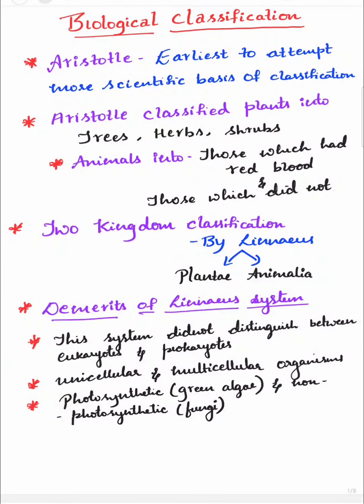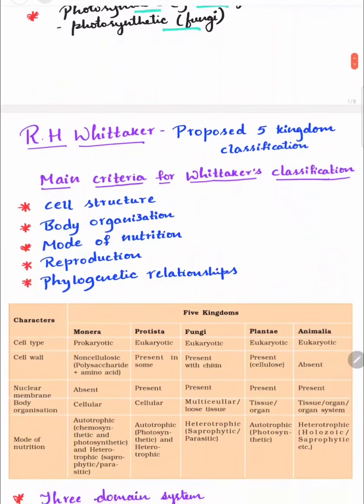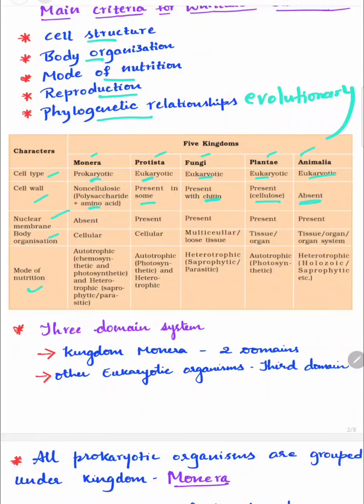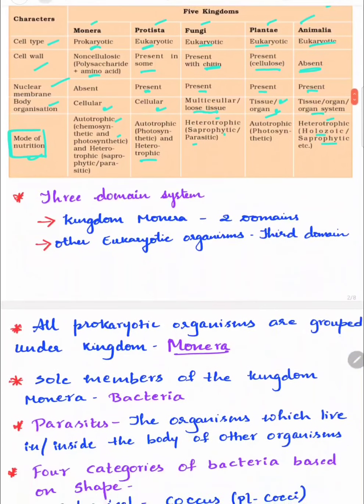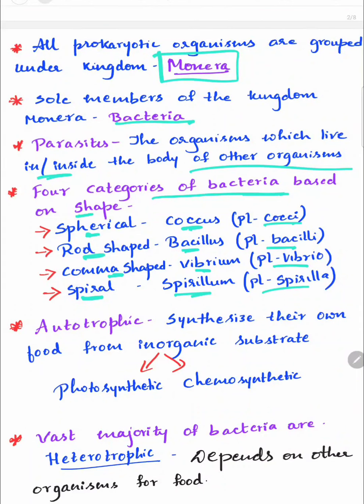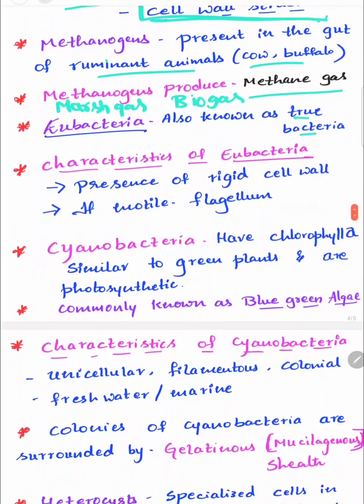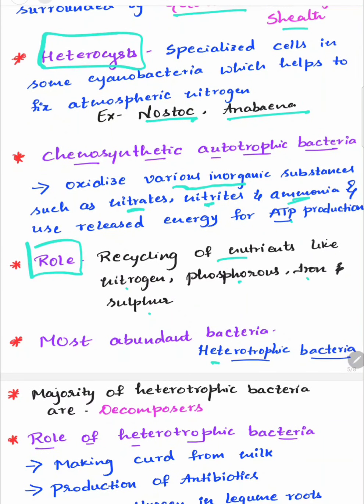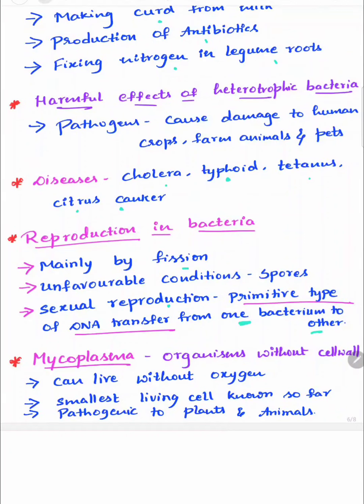BIOLOGICAL CLASSIFICATION- NEET QUICK REVISION NOTES - Introduction and Kingdom Monera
INTRODUCTION and KINGDOM MONERA QUICK REVISION NOTES